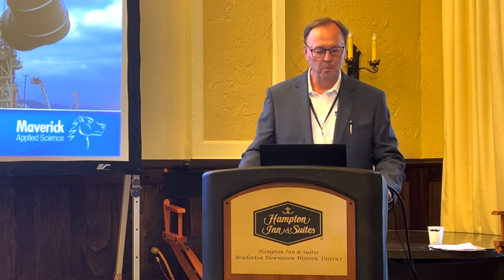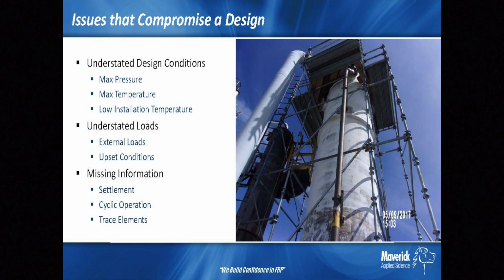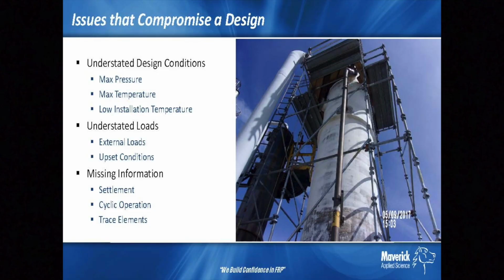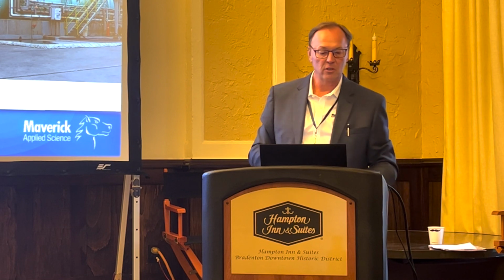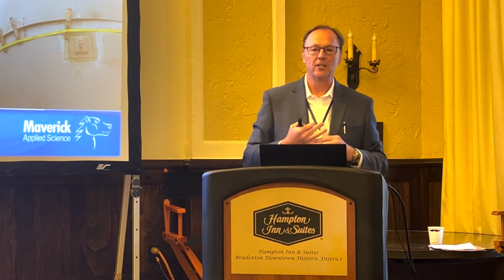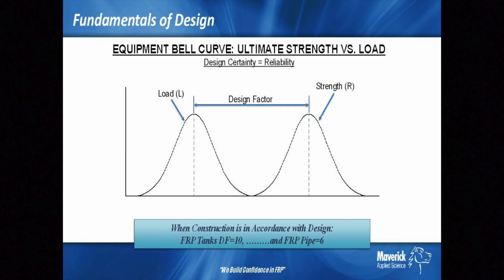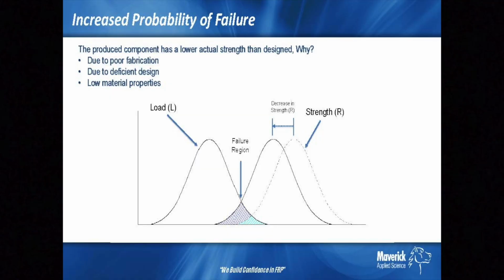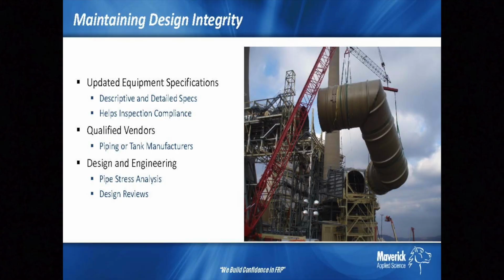Maintaining Design Integrity From Procurement Through Installation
During the design process, design factors are applied to manage uncertainty, unknowns and unexpected events. These design factors assume proper design and fabrication, but do not consider things like errors, misalignments, tolerances or low properties. The design factors can cover a lot of issues, but what is the REAL safety factor? Our President, Jeff Eisenman, discusses potential deficiencies, their impacts and options to minimize risks to reliability.